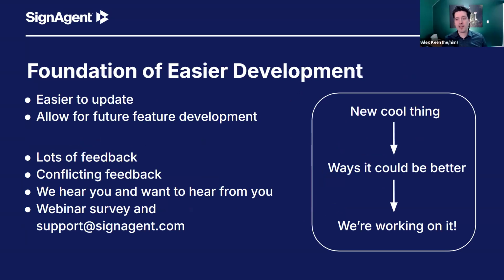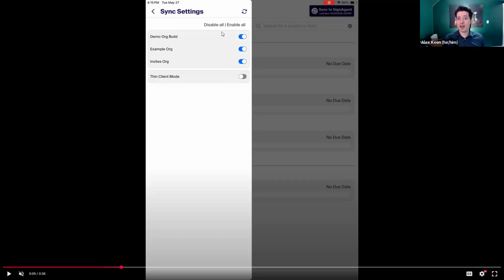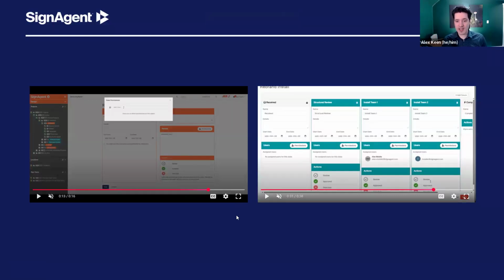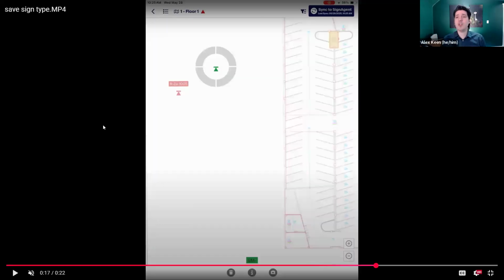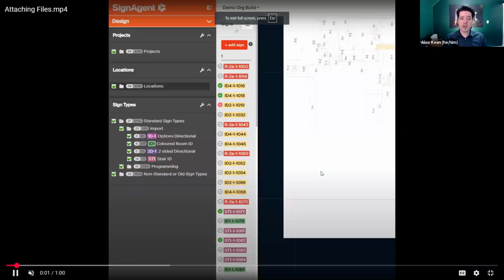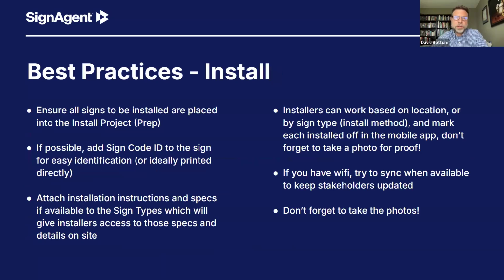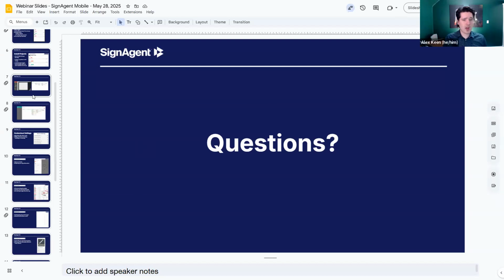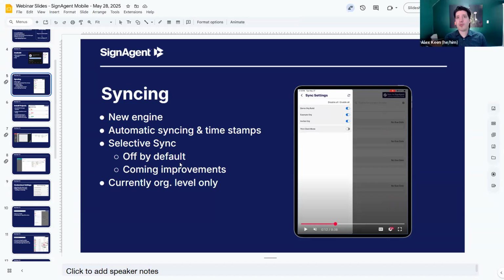Webinar: SignAgent Mobile. A New & Improved Version for Android & iOS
Introducing the new and improved SignAgent Mobile—now available for both iOS and Android devices!

During this webinar, Alex and David demonstrate SignAgent Mobile's new features, including the improved project dashboard and powerful new filtering capabilities.

Webinar Agenda:
00:00 - What's the Same and What's New
1:52 - More about SignAgent Mobile
4:10 - Android
4:47 - Syncing
8:55 - SignAgent Mobile for Installation Projects
14:16 - Customized Settings
14:58 - Launch Camera on New Signs
15:33 - Use Drawer for Sign Details
16:38 - Remember Last Sign Type
18:04 - Display Messages with Artwork
19:04 - Display Full Resolution Photos
20:48 - Sign Editing
22:57 - Attachments
25:54 - Best Practices - Survey
28:35 - Best Practices - Install
31:22 - Q&A